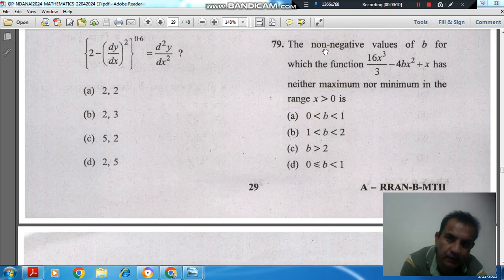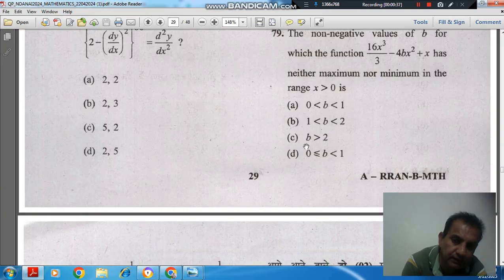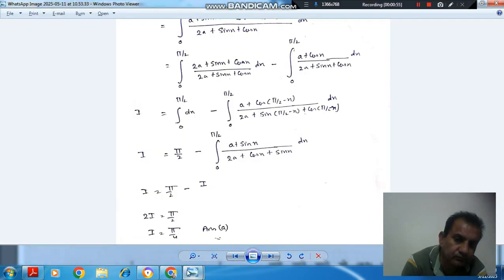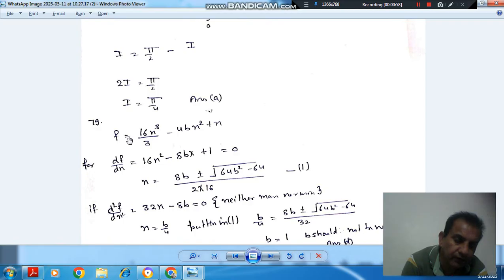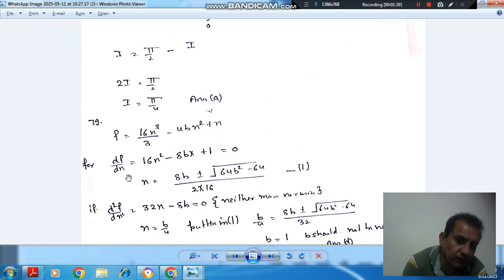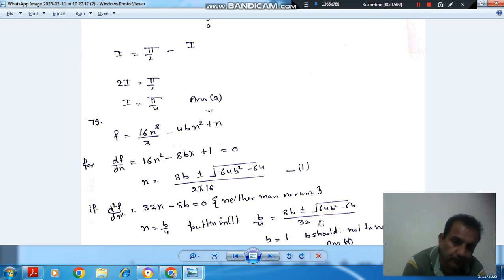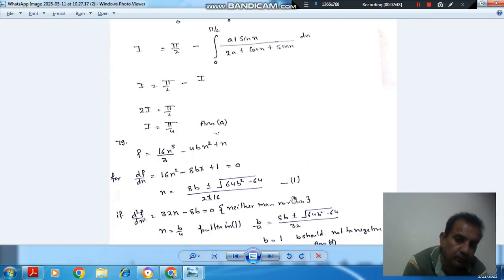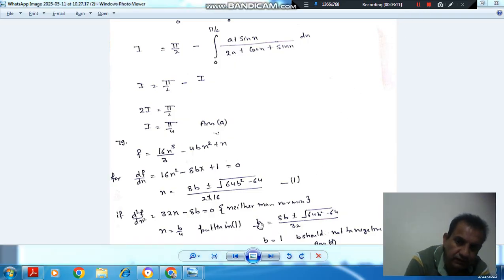Q79 Mathematics National defence academy(NDA) Navel academy (NA) -1Exam 2024